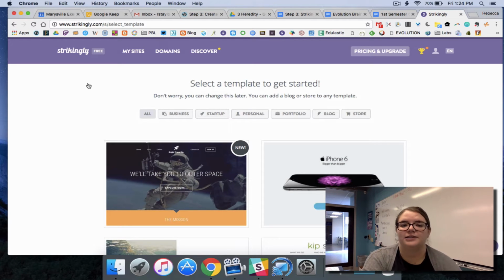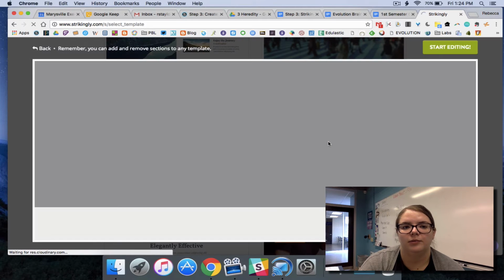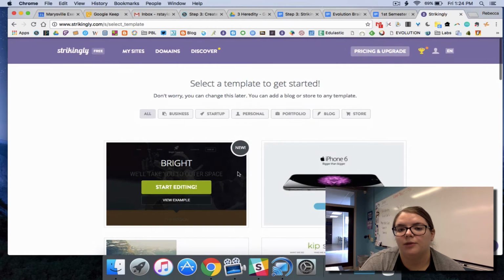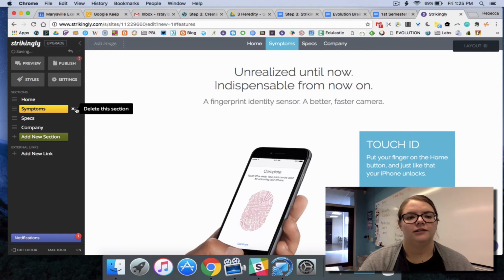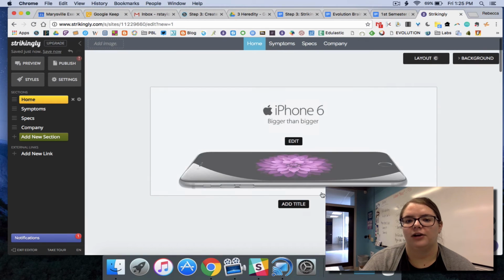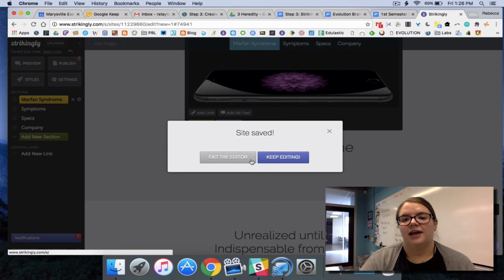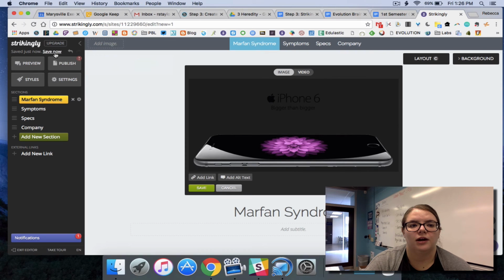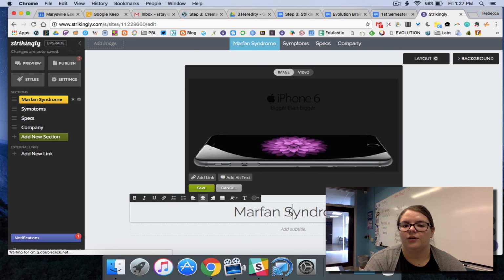Strikingly Tutorial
How to build a website using Strikingly